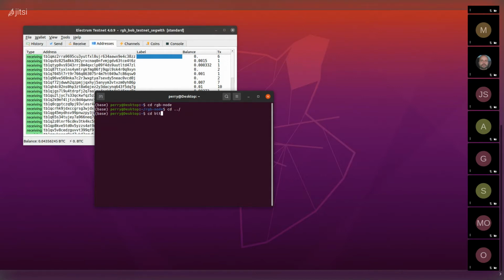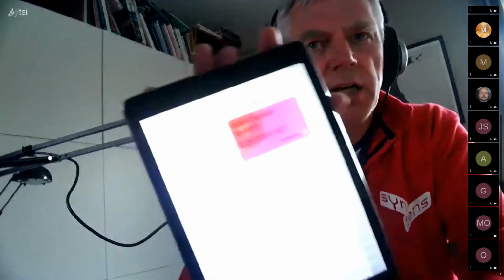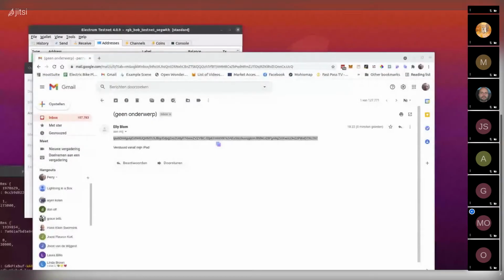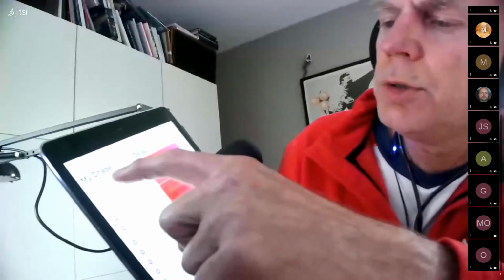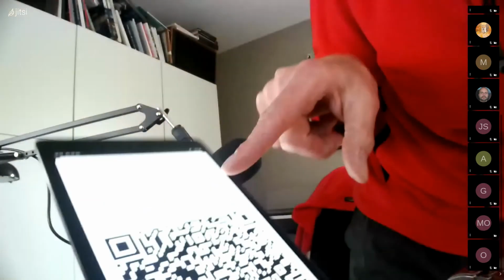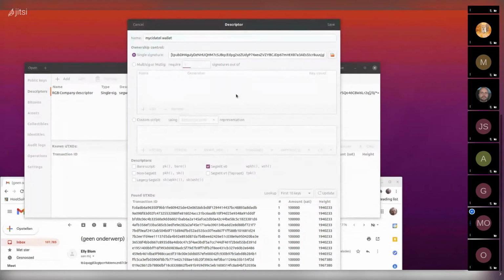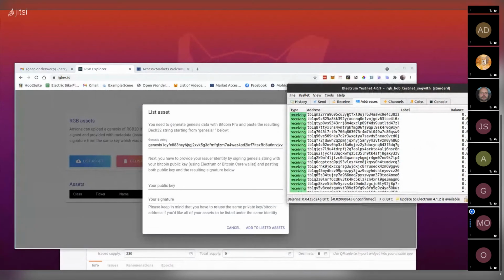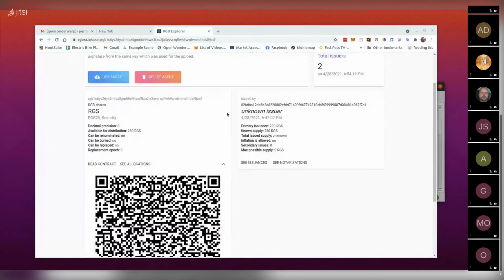Bitcoin Pro & MyCitadel setup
This video was created during RGB Developer call on April 28th 2021.
Here you can see contributors trying to issue assets using Bitcoin Pro and send them to the other party using MyCitadel wallet - first RGB-enabled products created by Pandora Core.

Huge thanks goes to our community for helping us in battlefield-testing of the RGB technology and products and to Dr. Maxim Orlovsky for helping in navigating through the repos and answering questions.